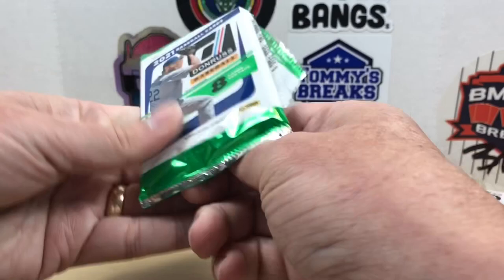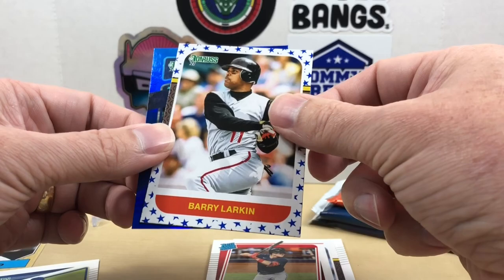The Penn Box Platinum+ Edition - June 2022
Welcome to Grizzo's Cards! Today, I am opening The Penn Box for June 2022.  This month's pack lineup included:
2021 Topp Series 1
2022 Topps Series 1
2021 Donruss
2022 Donruss
2021 Topps Heritage
2022 Topps Heritage
2021 Bowman
2022 Bowman

Let me know what you think of these pulls in the comments!